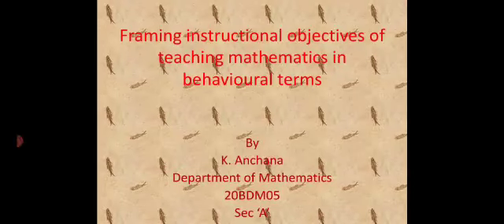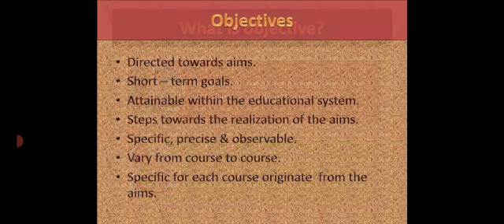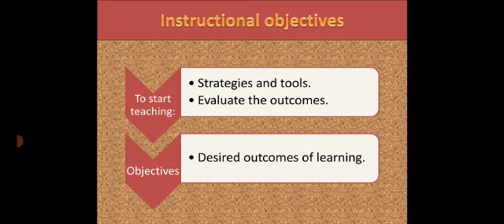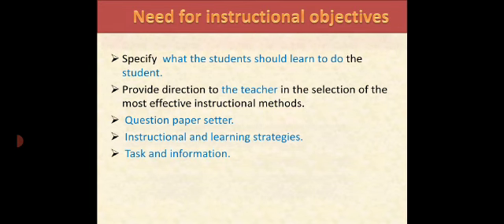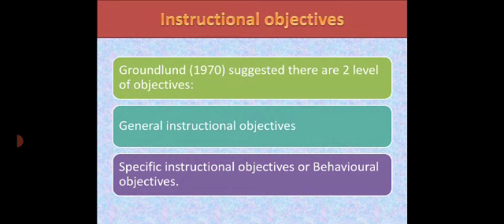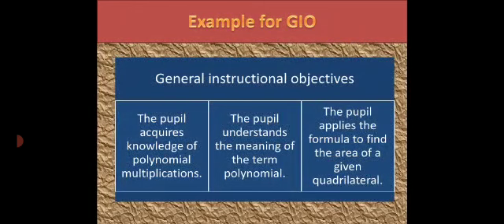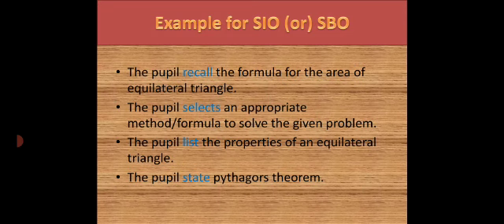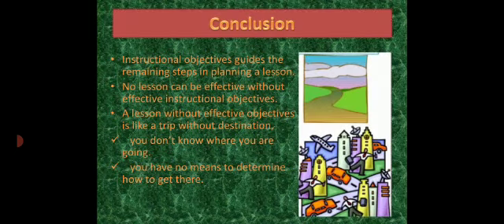Instructional Objectives of Mathematics